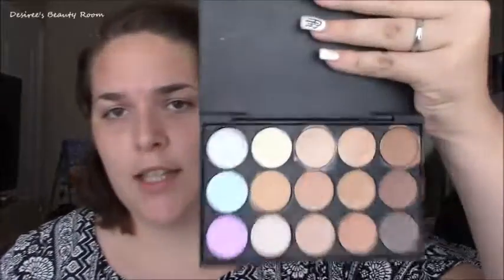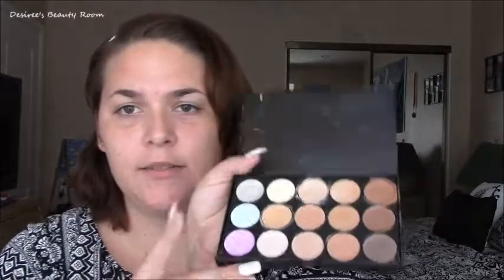How to: Cream Contour with Concealer Palette | Desiree's Beauty Room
How are you guys are doing today? Hope you guys have a great weekend. My next video will be up Sunday or Tuesday. I mentioned that I was gonna start school within over 3 weeks. I've been in school for a little over a month. So it's been 7 weeks since I filmed this. I'm slow on this lol. Have a great day beautiful.

The reverse ombre sky blue eye make up tutorial will be up on Sunday or Tuesday. My next video is to edit that one. So, keep a look out on that one. xoxo

BUSINESS:
Love you guys so much!
Stay Beautiful!